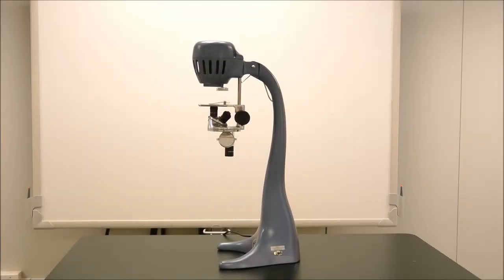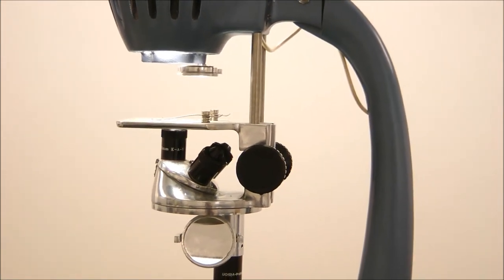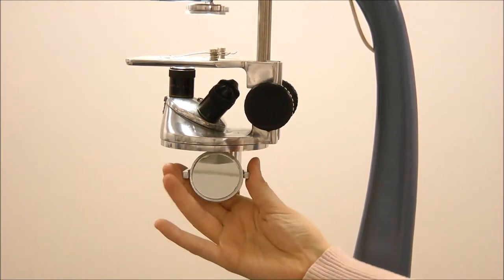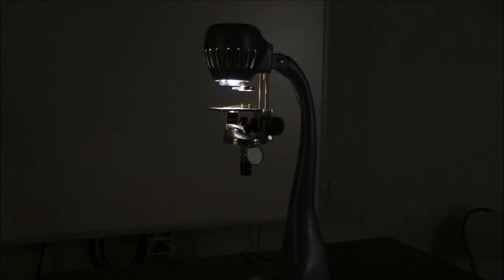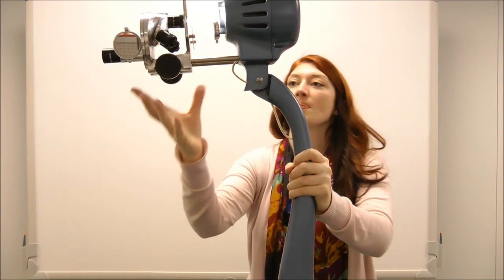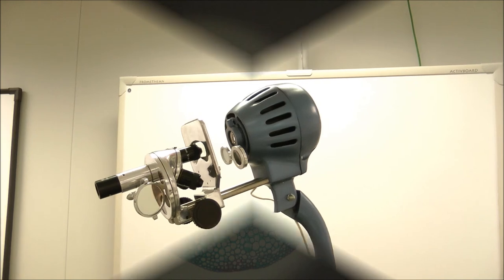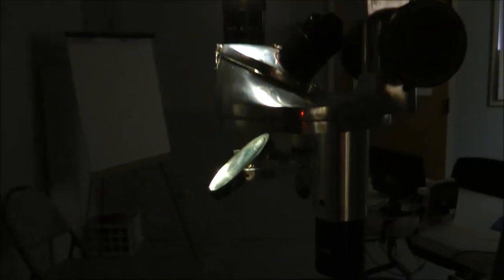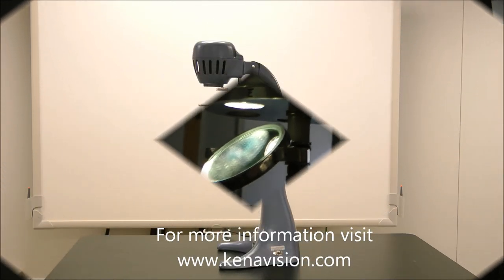x1000 Microprojector Tutorial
Learn how to use the classic Microprojector.